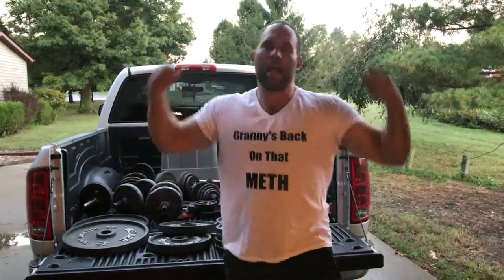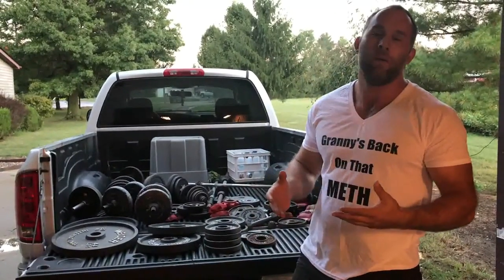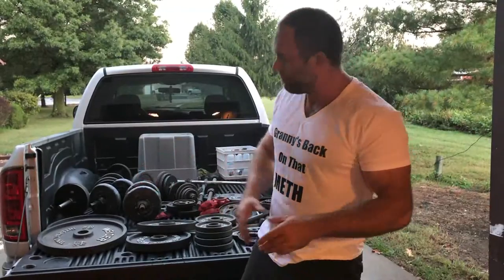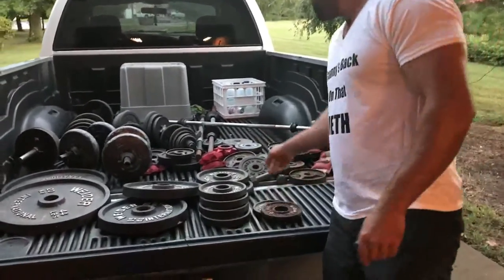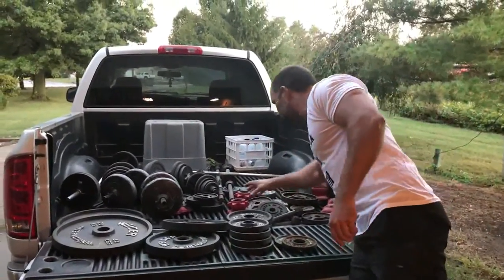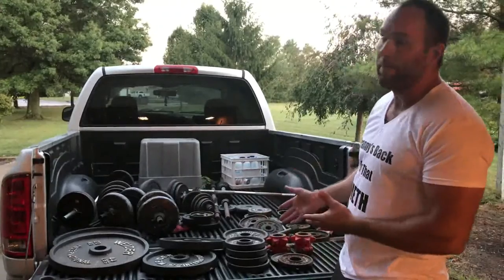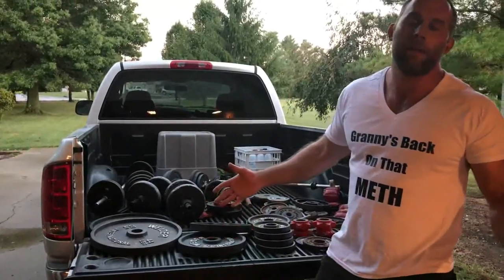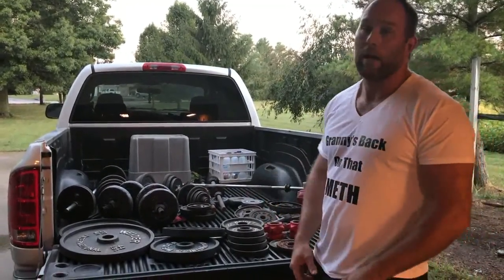Craigslist Haul Weight plate find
When I check craigslist I also search scrap metal. People damn near throw this stuff away sometimes.